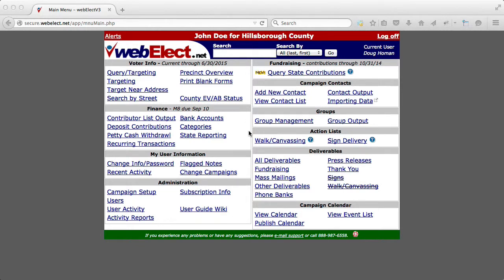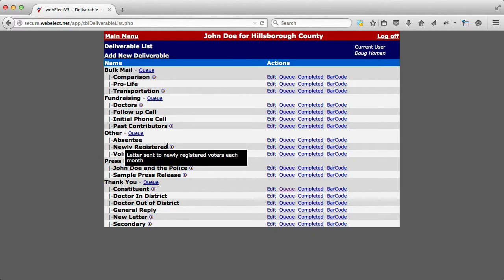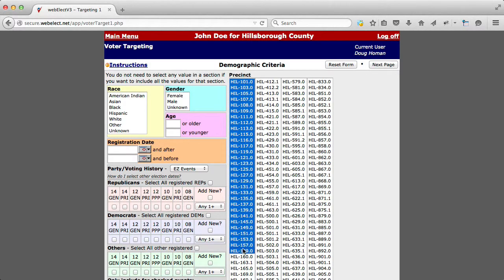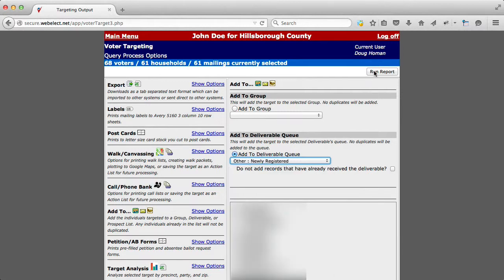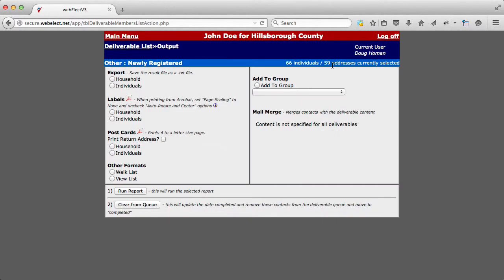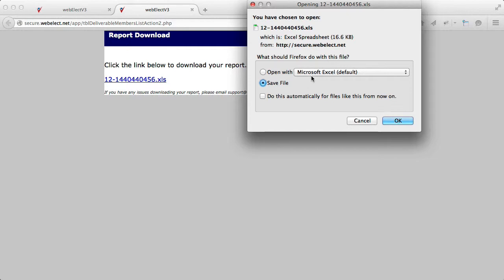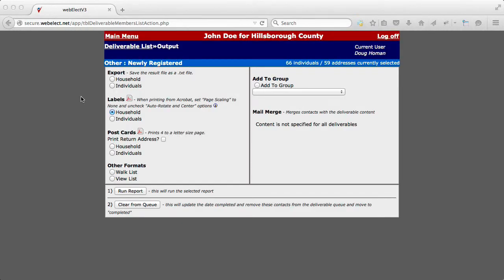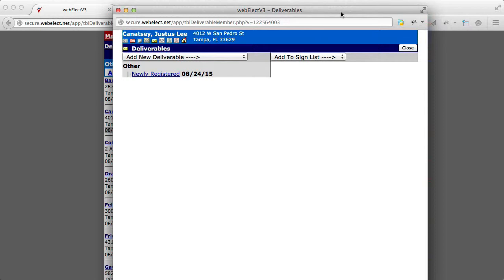webElect | Mail Merge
Using the Deliverables feature of webElect for mail merge functions